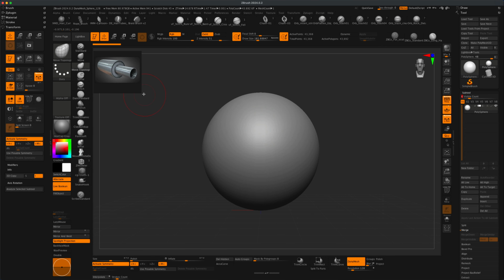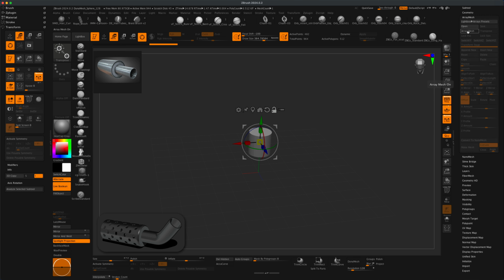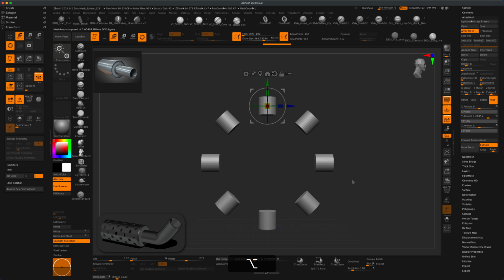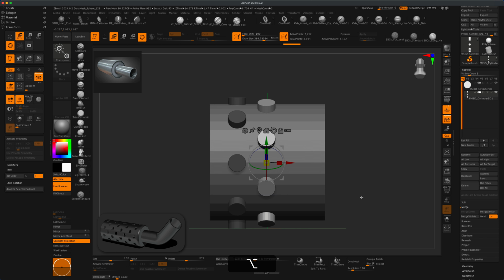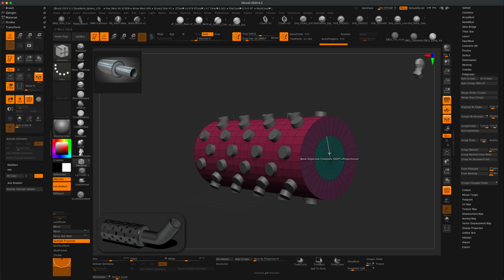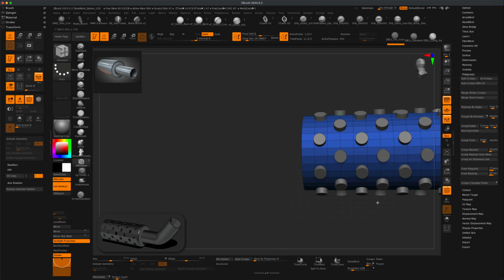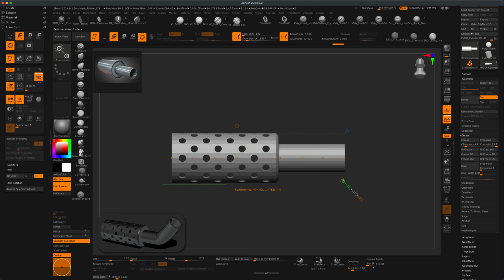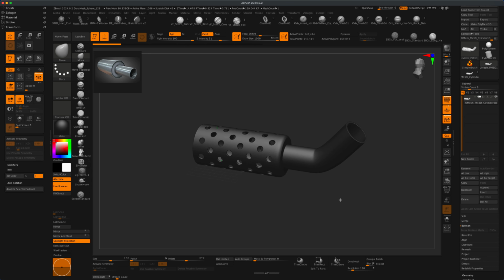ArrayMesh & Booleans in zBrush (Creating a Muffler)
Awesome zBrush technique to quickly create a muffler or a barrel of a weapon or any other 3D shape that requires even and round holes around a cylinder. In this video we will use the ArrayMesh with Booleans to achieve the desired effect.